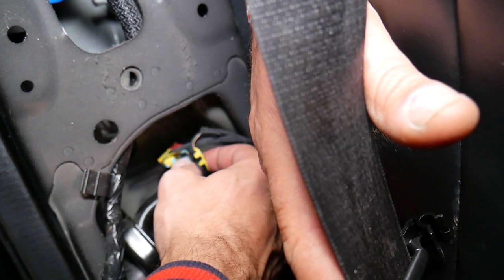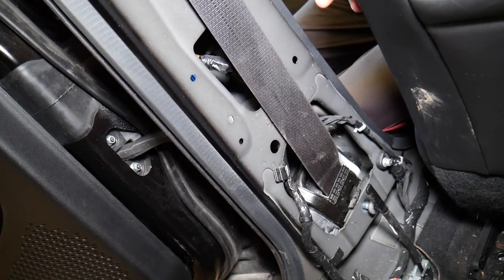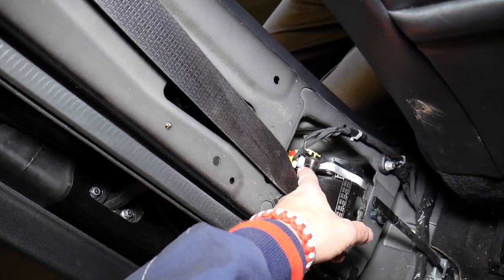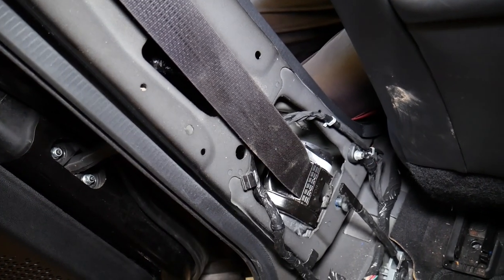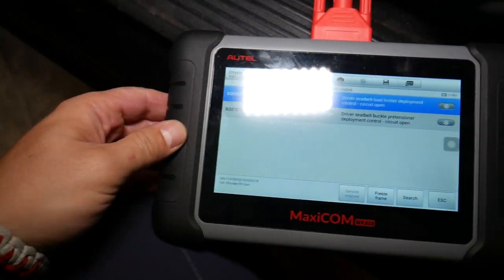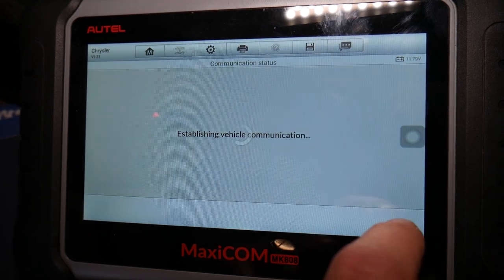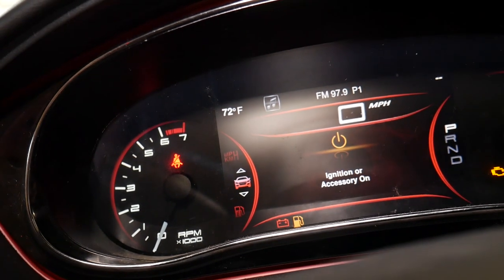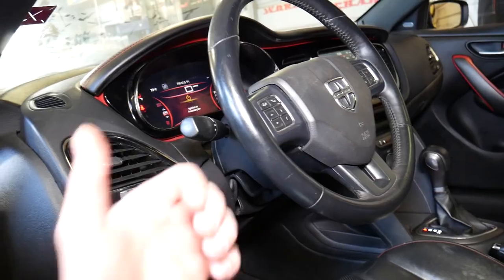AIRBAG LIGHT ON CODE B0080 B007E B0082 B007F B008013 B007E13 B008213 DODGE JEEP CHRYSLER FIAT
In this video we will show you how to fix any of the following airbag codes if the airbag light is on B0080 B007E B0082 B007F B008013 B007E13 B008213 B007F13 on Dodge, Jeep, Chrysler, RAM, Fiat, Alfa Romeo, Lancia. In this video we demonstrated how the airbag light was on Dodge but it will apply to Chrysler, Jeep and Fiat, Alfa Romeo, Lancia cars since Chrysler and FIat are one corporation now and builds these cars.
Dodge Dart Airbag Light Code B0080 B007E B0082 B007F B008013 B007E13 B008213 B007F13
Dodge Charger Airbag Light Code B0080 B007E B0082 B007F B008013 B007E13 B008213 B007F13
Dodge Challenger Airbag Light Code B0080 B007E B0082 B007F B008013 B007E13 B008213 B007F13
Dodge Durango Airbag Light Code B0080 B007E B0082 B007F B008013 B007E13 B008213 B007F13
Dodge Ram Airbag Light Code B0080 B007E B0082 B007F B008013 B007E13 B008213 B007F13
Jeep Wrangler Airbag Light Code B0080 B007E B0082 B007F B008013 B007E13 B008213 B007F13
Jeep Compass Airbag Light Code B0080 B007E B0082 B007F B008013 B007E13 B008213 B007F13
Jeep Cherokee Airbag Light Code B0080 B007E B0082 B007F B008013 B007E13 B008213 B007F13)
Jeep Grand Cherokee Airbag Light Code B0080 B007E B0082 B007F B008013 B007E13 B008213 B007F13
Chrysler 300 200 Airbag Light Code B0080 B007E B0082 B007F B008013 B007E13 B008213 B007F13
Fiat Airbag Light Code B0080 B007E B0082 B007F B008013 B007E13 B008213 B007F13
Alfa Airbag Light Code B0080 B007E B0082 B007F B008013 B007E13 B008213 B007F13
Lancia Airbag Light Code B0080 B007E B0082 B007F B008013 B007E13 B008213 B007F13